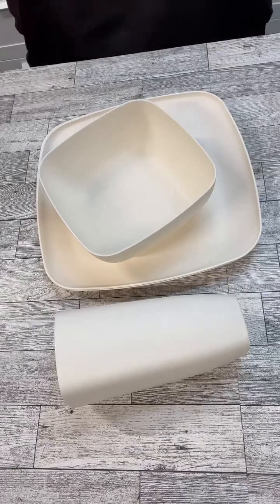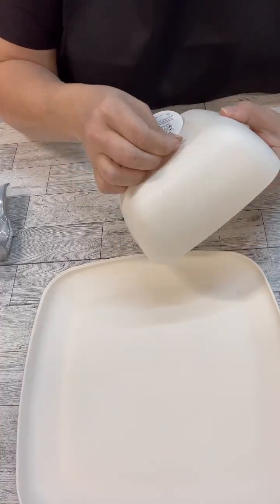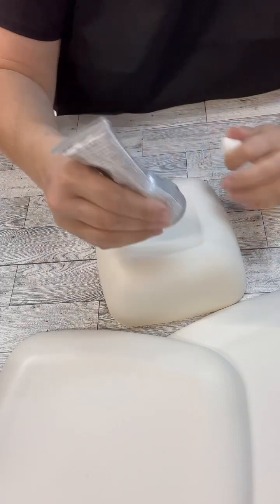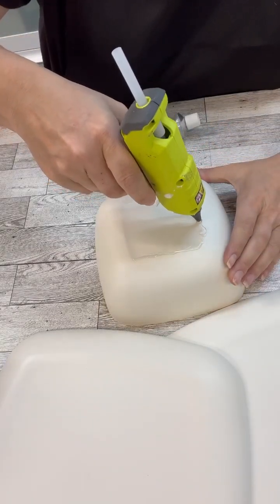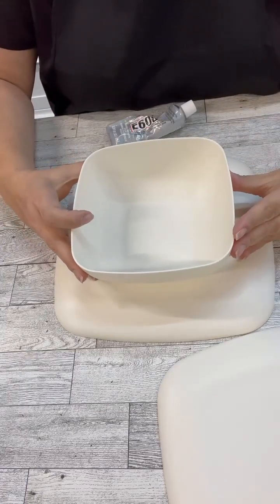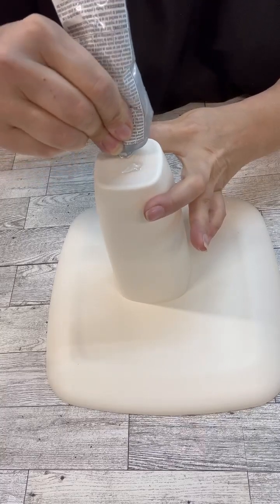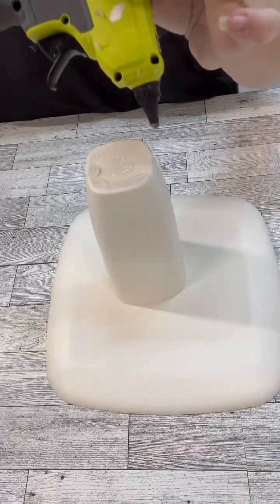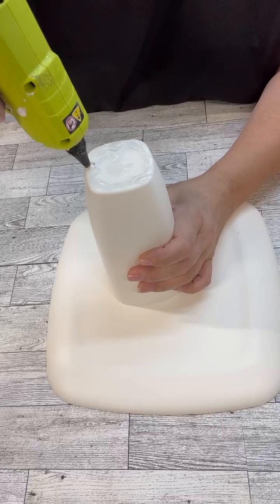Walmart | DIY riser | easy peasy DIY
You won’t believe this DIY! These plastic Walmart pieces are perfect to create risers with!